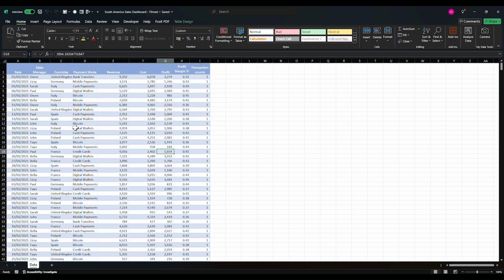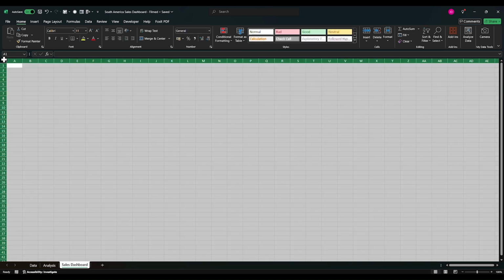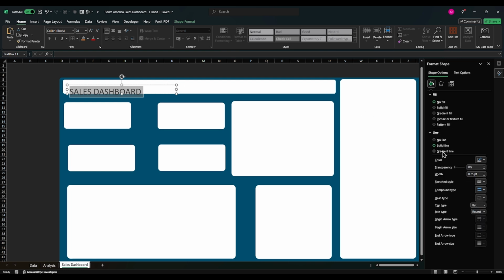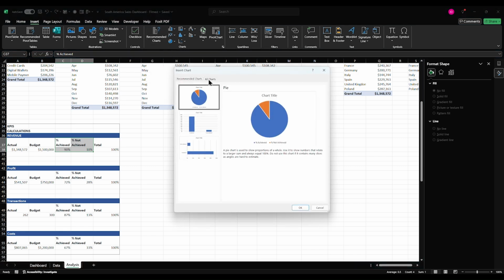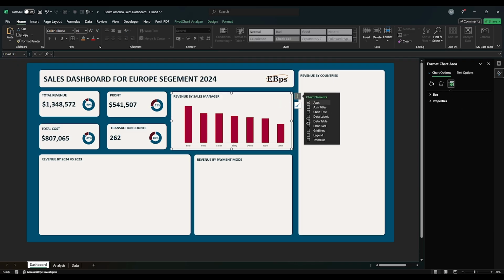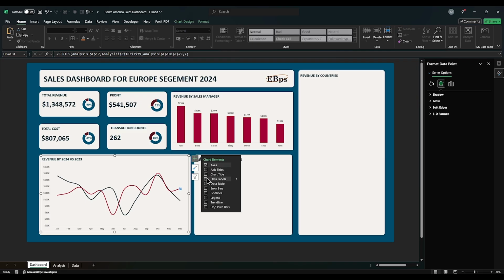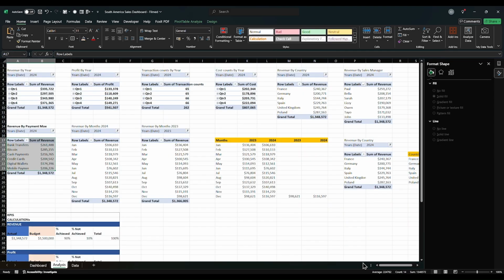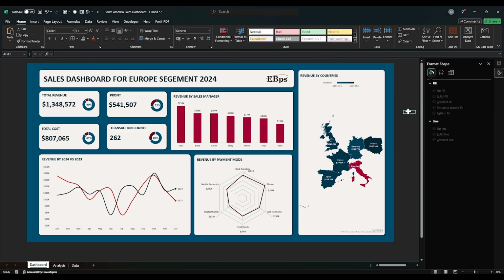Sales Dashboard in Excel in 23 minutes| Dynamic Excel Dashboard for Sales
✔ Link to download the data file for Practice:
https://

There are 4 sheets within the Excel Workbook-
1. Dashboard: Interactive Dashboard with visuals
2. Input Data: This sheet has to be updated regular basis to capture actual sales data
3. Analysis: This sheet includes all backend calculations done to visualize the data from the input sheet and should be refresh every time new data is added to the input sheet
4. Color Guideline: This sheet has the reference color codes to customize the theme of the dashboard.

Interactive sales dashboard designed in Excel for B2C type of Businesses using Slicers, Pivot Tables & Pivot Chart. Learn step-by-step to create a highly visual dashboard in Excel.

Timeline:
00:00 - Introduction and Understanding our data
01:03 - Creating PivotTables
03:39 - Wireframing/Dashboarding
07:15 - Creating KPI Cards
12:04 - Sals Manager Chart
14:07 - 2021 Vs 2022 Chart
17:45 - Payment Mode Chart
21:08 - Map
23:37 - Closing

Pivot Table
Sales Dashboard

Is This Microsoft Excel?! Financial Statistics Dashboards System
How to build Dynamic & Interactive Dashboard in EXCEL with Pivot Tables & Charts
Excel Sales Performance Metrics Dashboard
Excel Dashboard for Schools with changing students images dynamically  Full  + Voiceover
Excel Dashboard for Schools with changing students images dynamically  Video
Excel Profits & Loss Dashboard with creative slicer and dynamic indicator  Video
Create a Personal Financial Dashboard with Microsoft Excel Lie a PRO!
Animated Excel Dashboard !! Personal Finance Tracer Modern Excel Dashboard  Sales Analytics System  Video  Warehouse and Products Sales Management Dashboard, with a products search field  MS Excel
Dynamic MS Excel Sales Process Diagram  No Micros VBA   How to build Dynamic & Interactive Dashboard in EXCEL without VBA  Full  + Voice-over
Shipments Cargo Analytics Dashboard using Microsoft ExcelHow to Build Dynamic & Interactive Dashboard in EXCEL with PivotTable & Charts    How to build Dynamic & Interactive Dashboard in EXCEL with PivotTable & Charts
Financial Statistics Dashboards System  Dynamic Excel Map Chart
Google sheets templates advanced project status dashboard
Project Status and Details Dashboard  Microsoft Excel
Excel Weely, Monthly and Annual Report
Farm Performance Management Dashboard  Microsoft Excel without VBA  Video
Fleet Management Transportation & Logistics MS Excel Dashboard